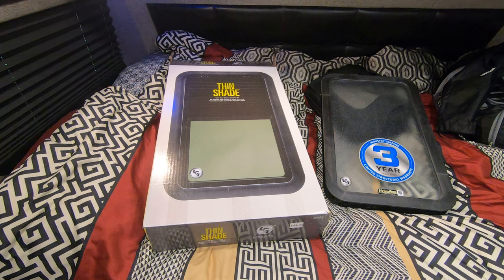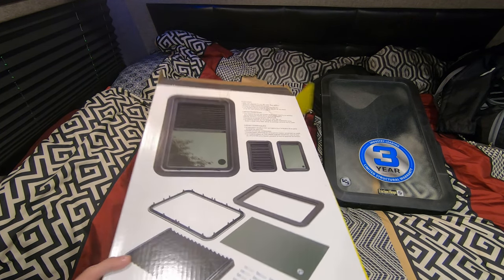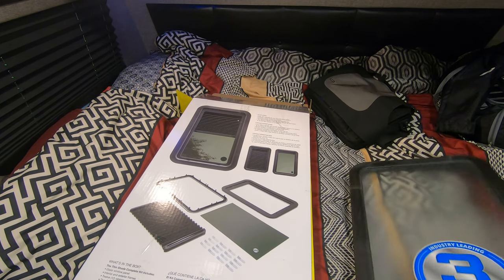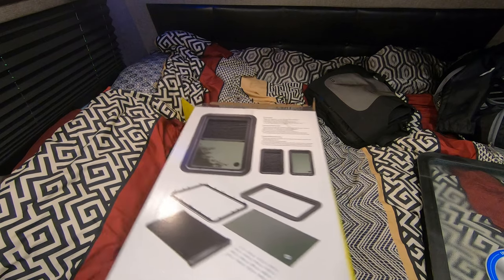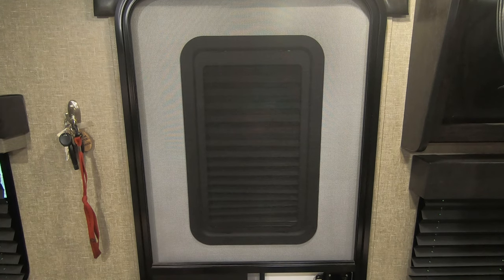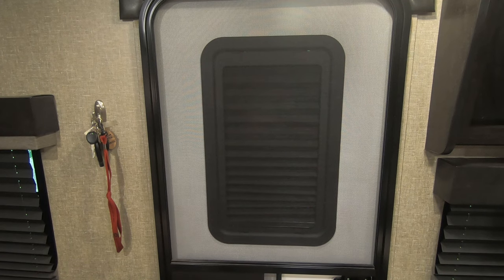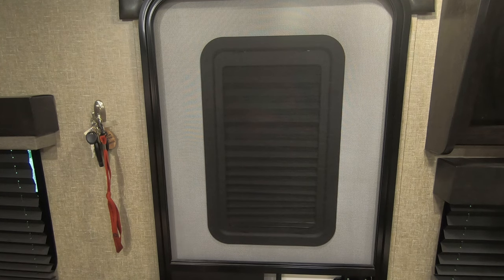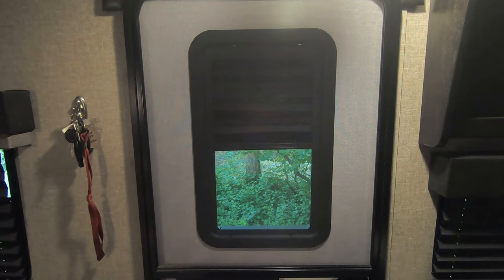Best Mod ! Thin Shade for XLS 17MKE - Window Shade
Review of The Thin Shade RV Window